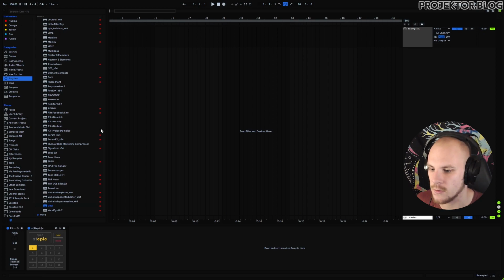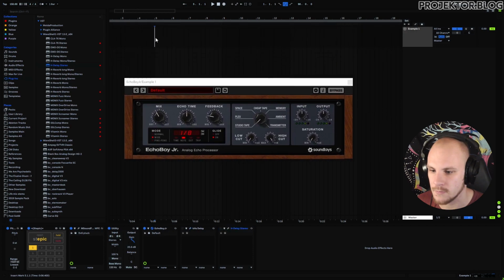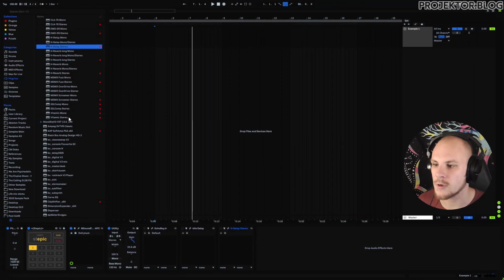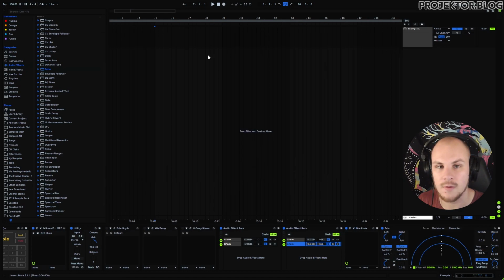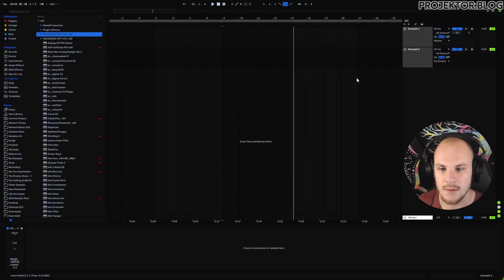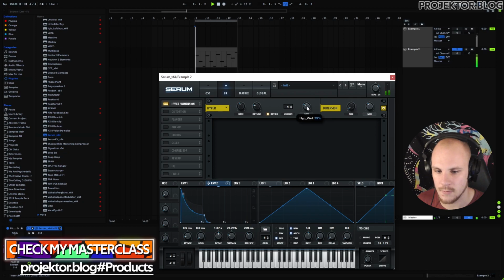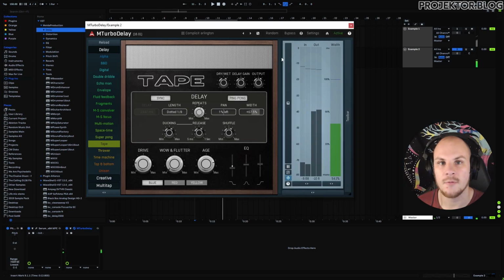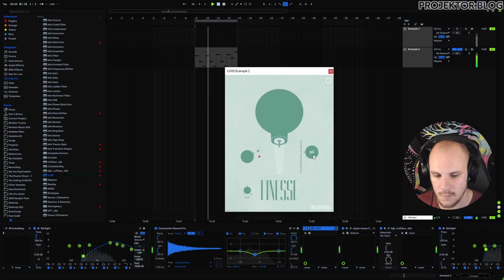How I Experiment for Tutorials Making Ambient Plucks (Behind the Process)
Timestamps:
0:00 Intro
0:41 Examples
1:19 Experiment 1
13:05 Experiment 2
22:08 Outro

In this video I want to show you how to make ambient plucks but I'm going to do it in a particular way. I want to show you the experimentation process and talk a bit about everything I do to prepare for tutorials. I have 2 examples for us to discuss. in the first I create some ambient plucks in an arp style while the second is more of a traditional melody.